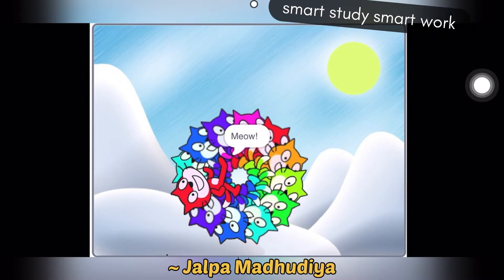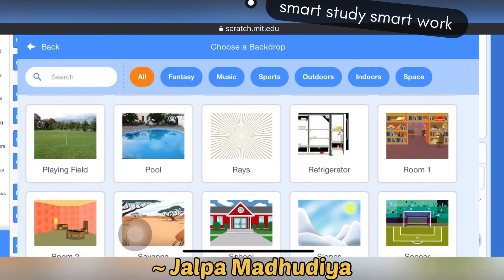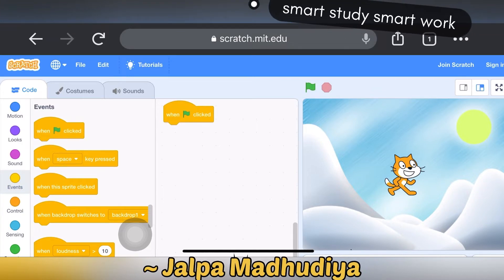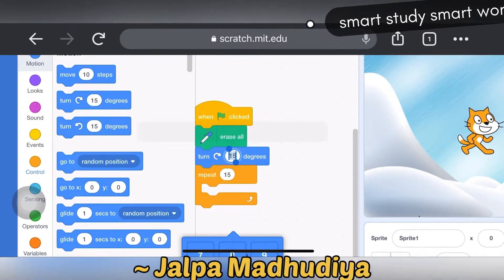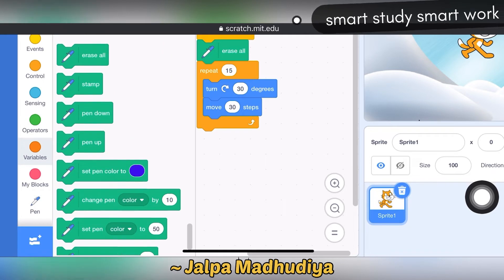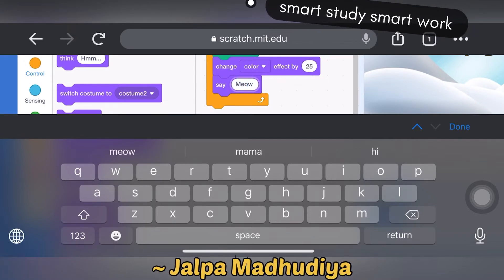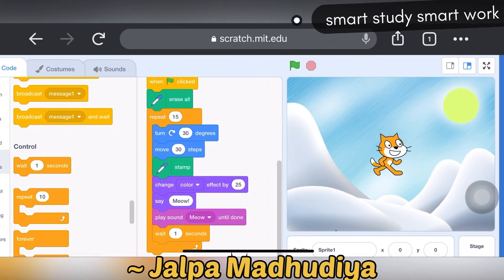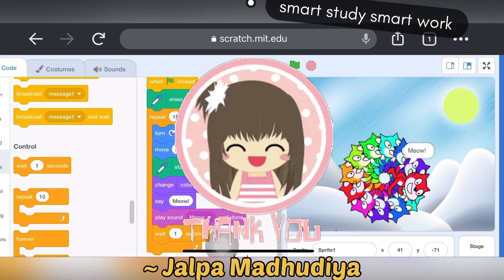Repeating actions | Adding sound | Scratch | smart study smart work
Here In this video you will learn about REPEAT BLOCK, how to add sound and how to add PEN Block.

 Queries solved:
* What is REPEATING ACTION
* how to add sounds
* how to add PEN Block